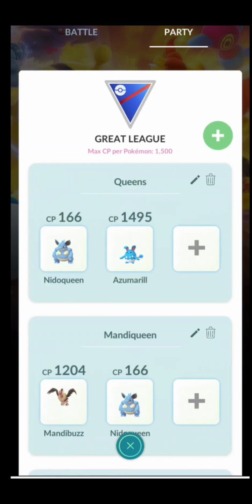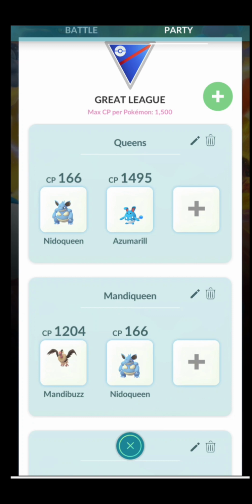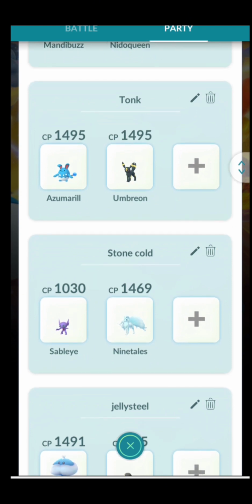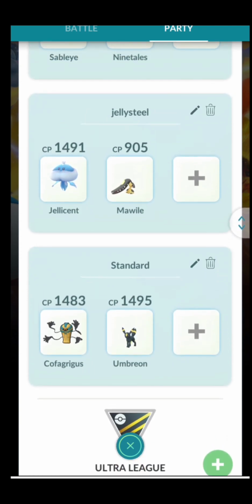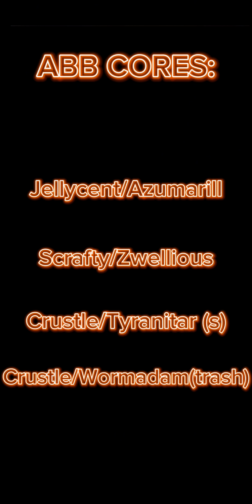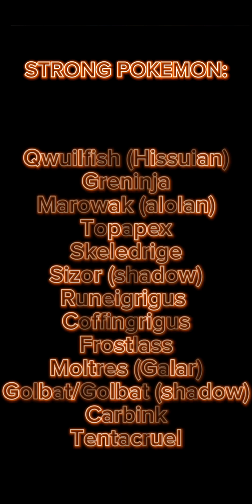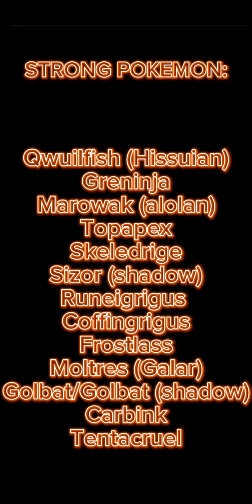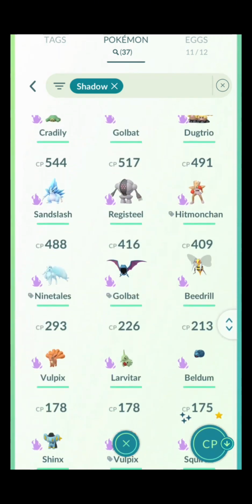Halloween Cup! Pokemon GO!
Happy Halloween everyone I hope you all have a great spooky month! In this Video I showcase powerful and spicy team cores for the spooky meta! Sorry for the choppy editing but I'm learning and its a work in progress! Hope you guys enjoyed!